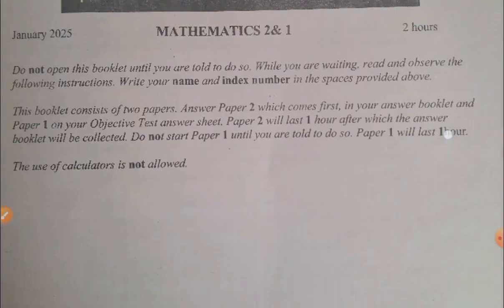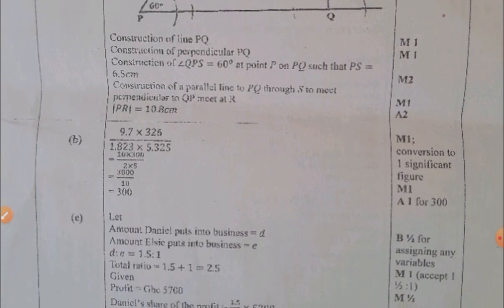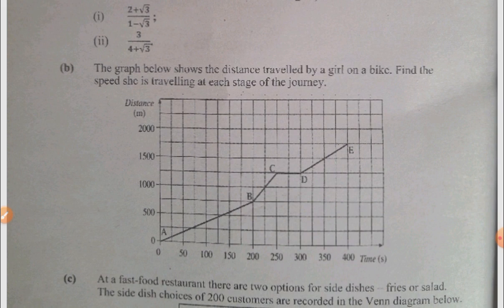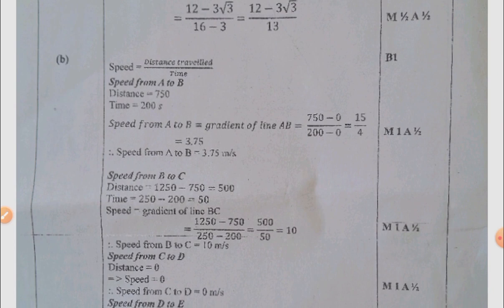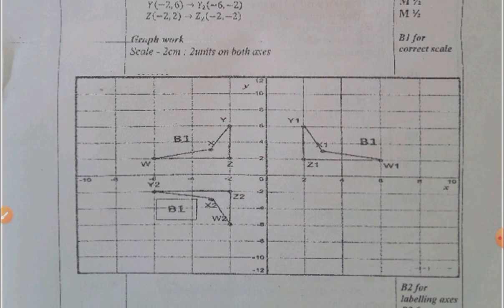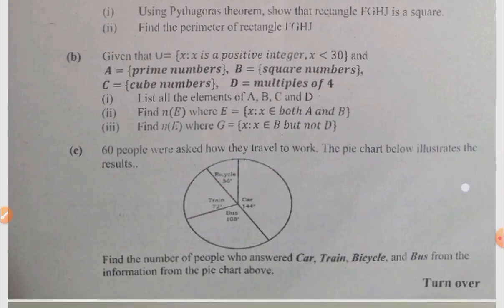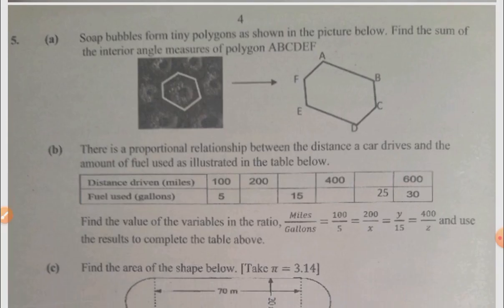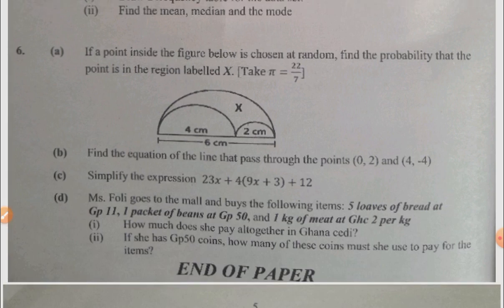Best Brain Mathematics 2025 January Mock Section B Questions and Answers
This is the Best Brain mathematics mock from the Best Brain Konsotrium which is used by Junior High schools to Prepare for the BECE. It includes questions and Answers.